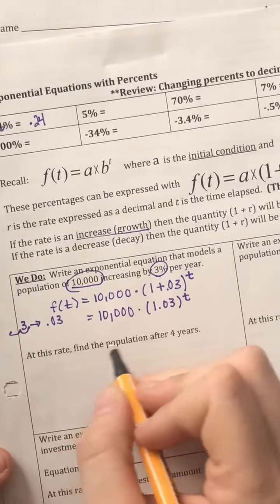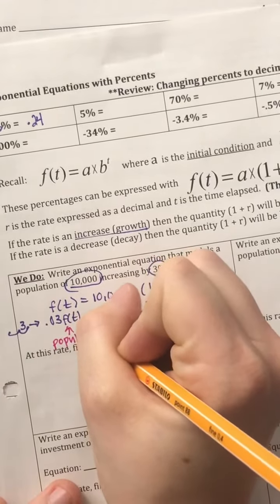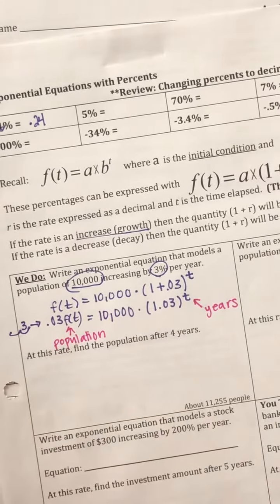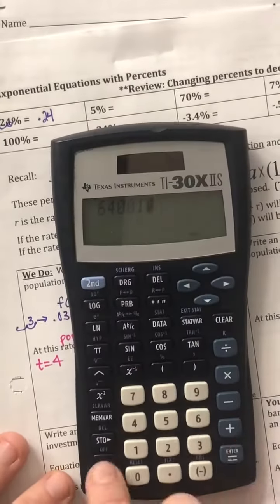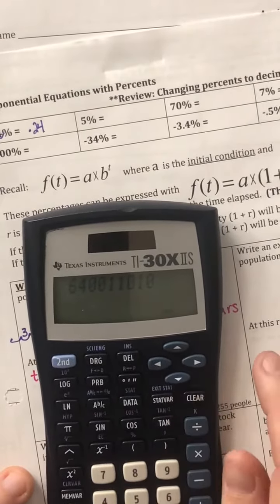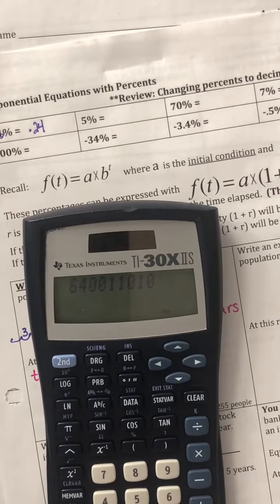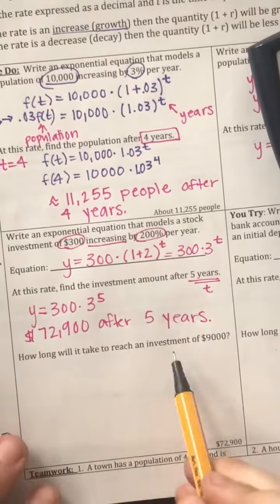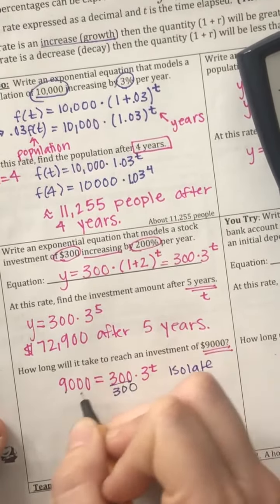Exponentials with Percentages